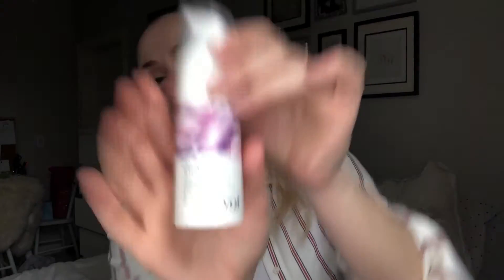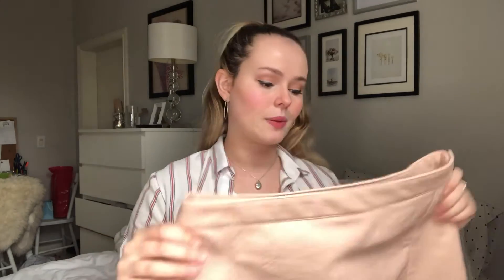MY CURRENT FAVOURITES: FEB 2018 | looksbylinds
Hi everyone! Let me know if you like this style of video and I will continue each month with new products and updates. I appreciate it :)

xx Linds

8) LOLA JAMES HARPER THE FUN FAIR OF LES TUILERIES CANDLE